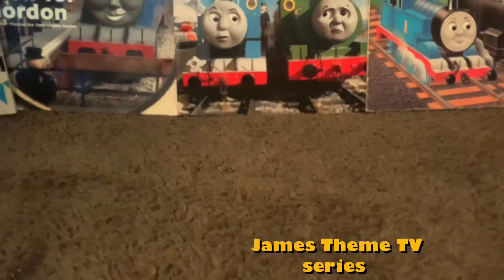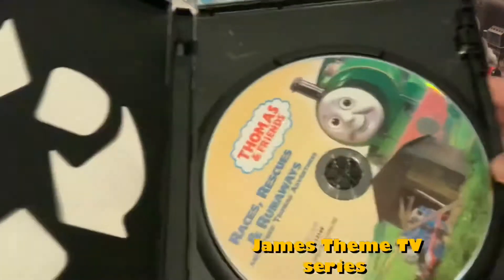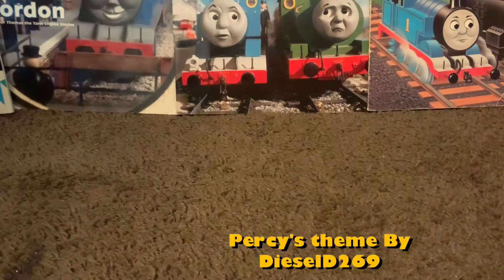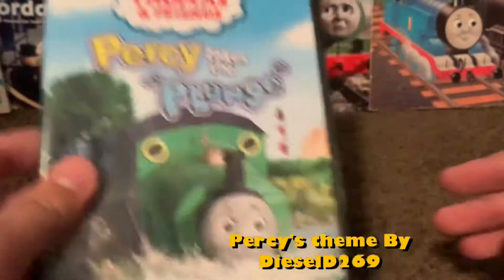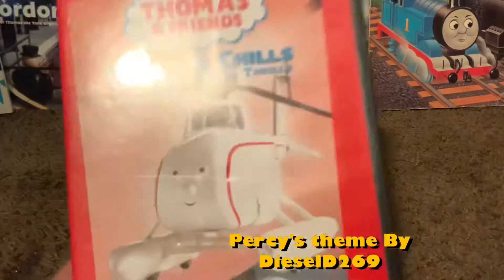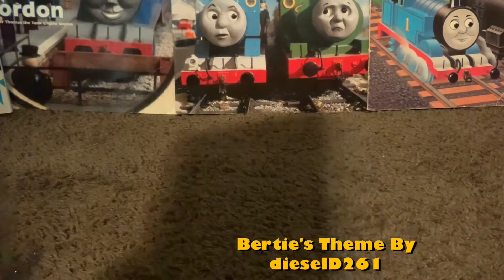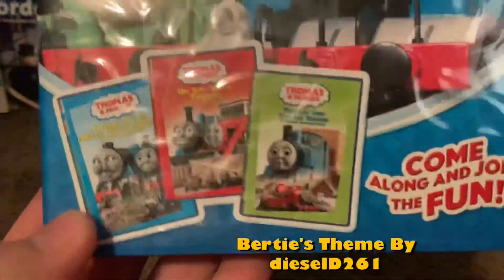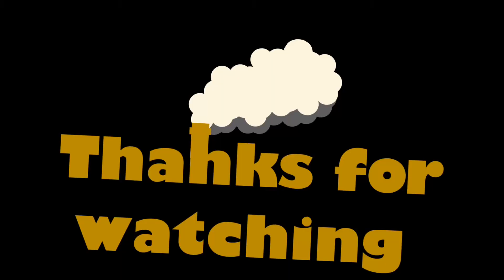Thomas DVD Collection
DieselD261

Now what should I say

I know And you know E